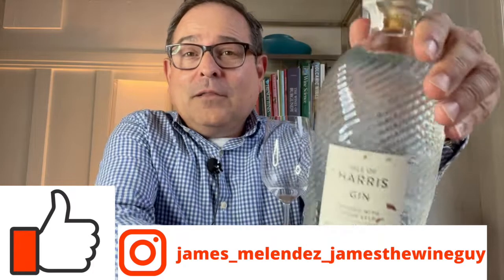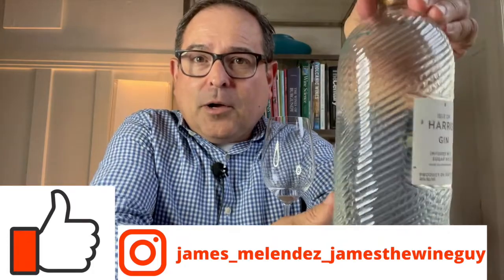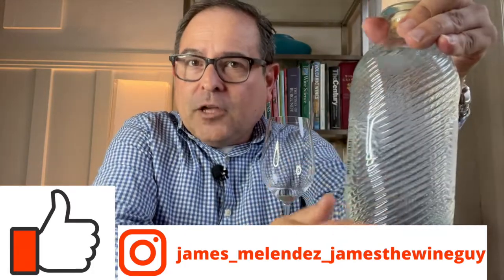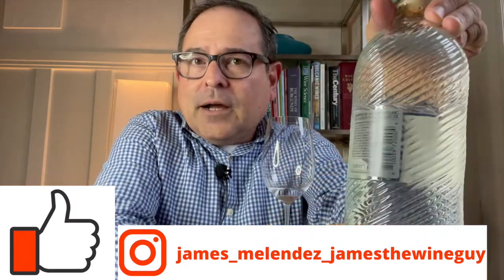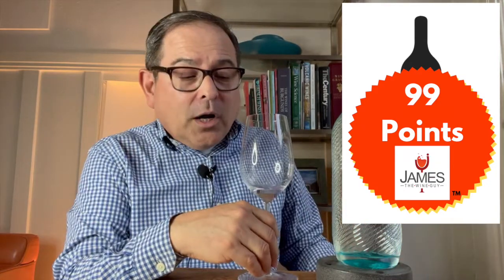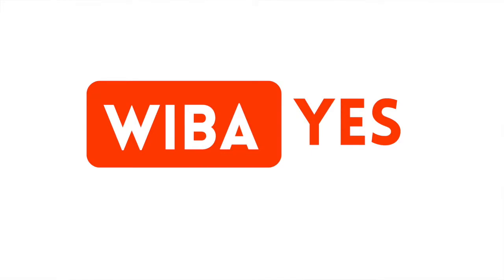Isle of Harris Gin Infused with Sugar Kelp - WOW 99 Points!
Isle of Harris Gin Infused with Sugar Kelp - 99 Points

WIBA - Would I Buy It Again - Yes

Santé,

James